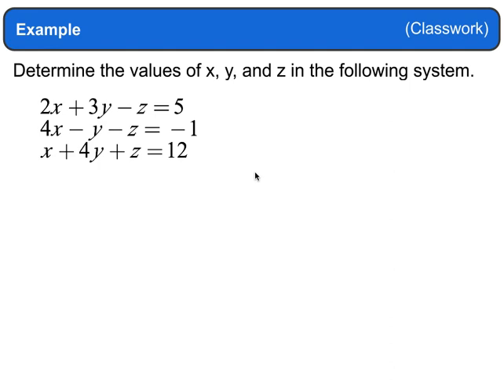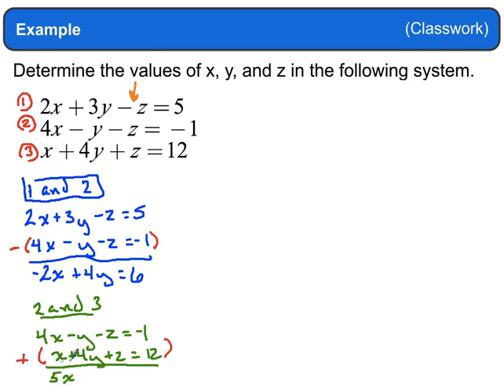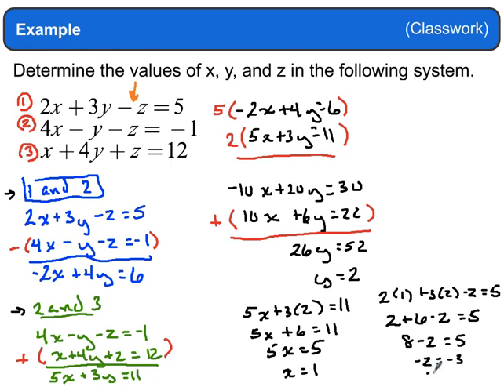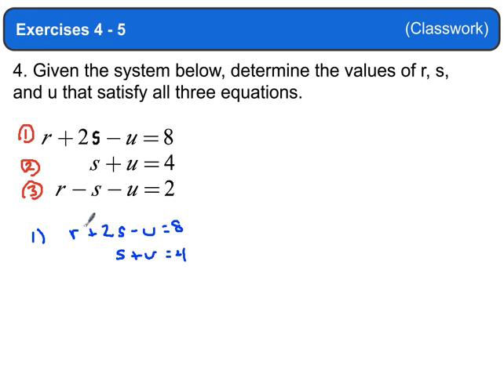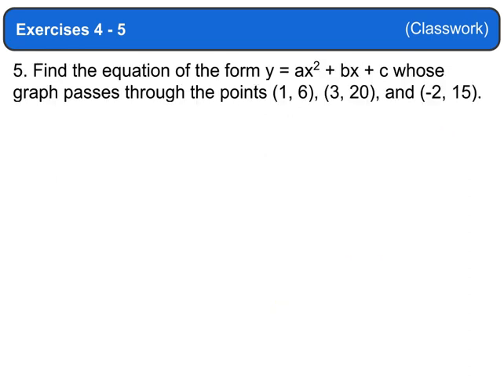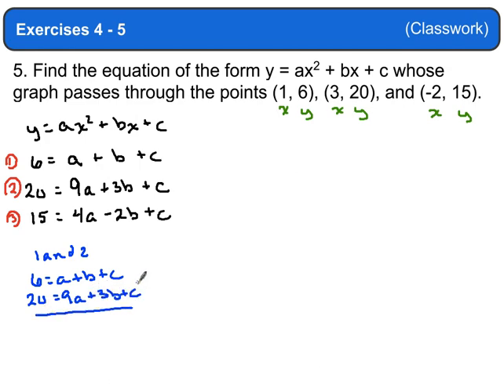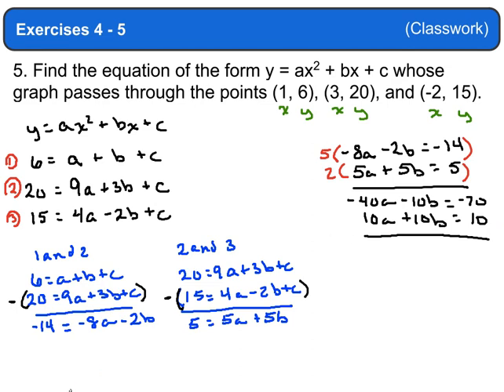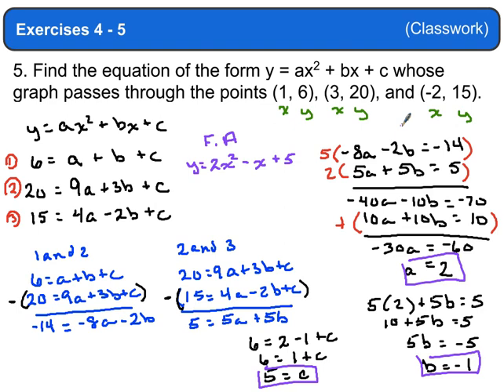PFTSTA Algebra 2 Eureka M1L30